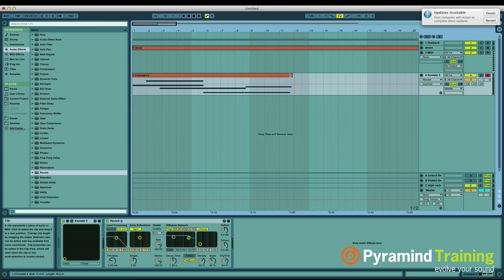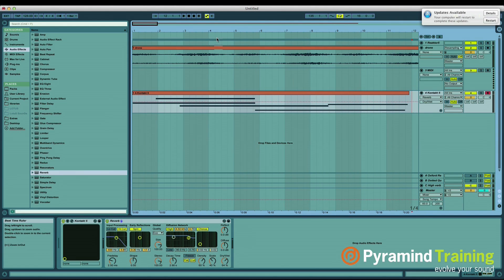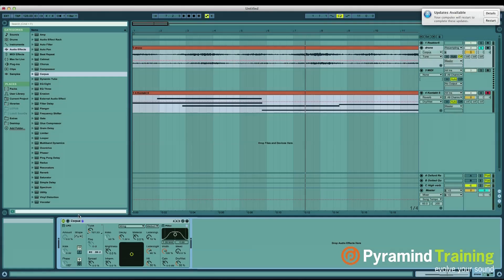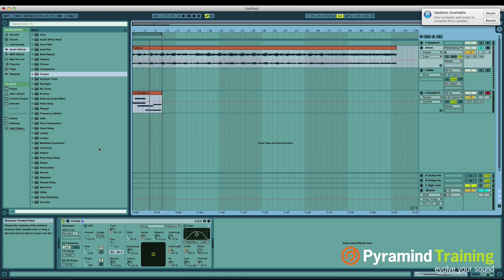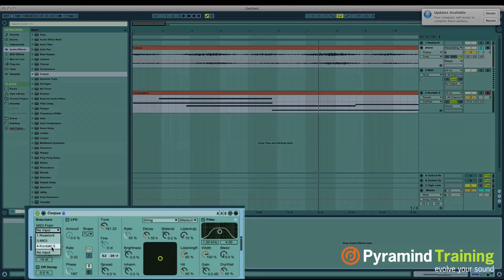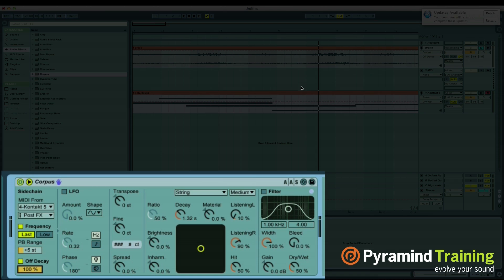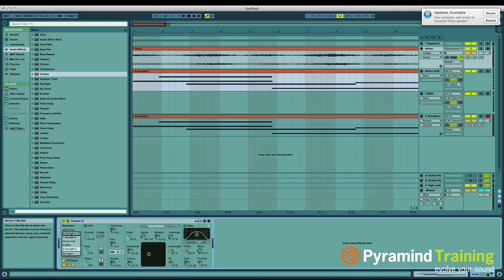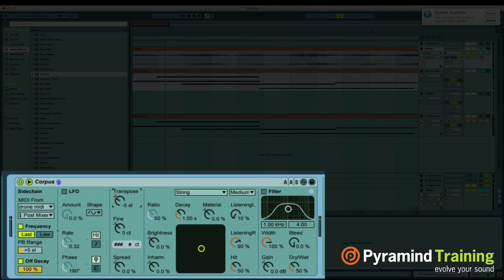Ableton Live | Sampling Tutorial | Drone Sculpting with Corpus and Simpler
Following the previous drone-making tutorial, Taylor re-creates the process he showed in Reaktor using LIVE's Corpus tool. For those who don't have Reaktor, this is a great way to use LIVE's built in tools to create awesome sounding drones from just about anything.